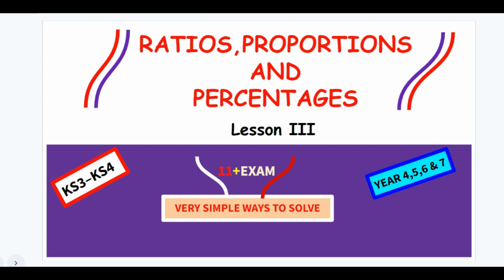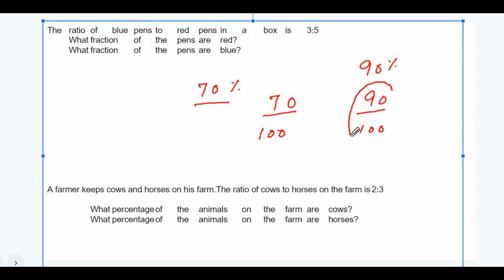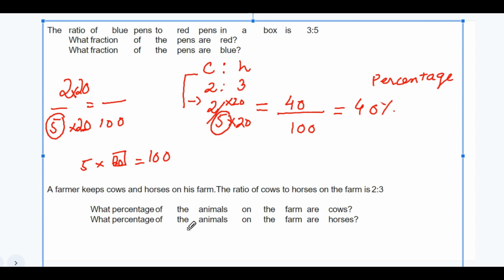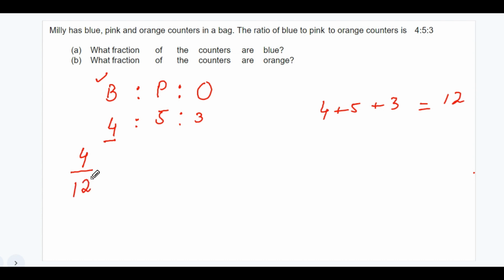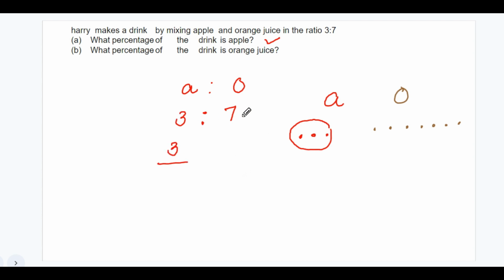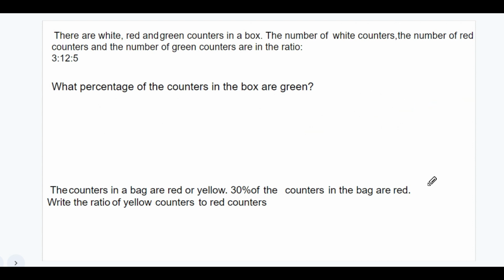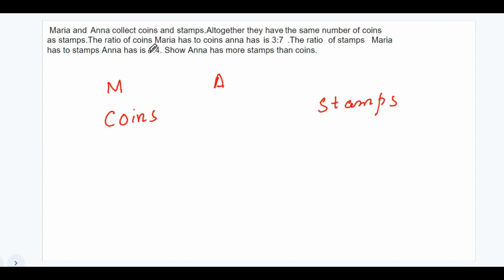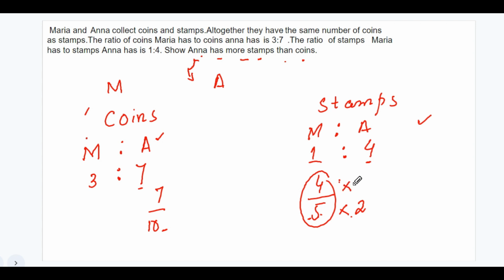Ratios and Proportions and percentagesII simplify Ratios II ratios as fractions questions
Ratios and ProportionsIIsimplify Ratios